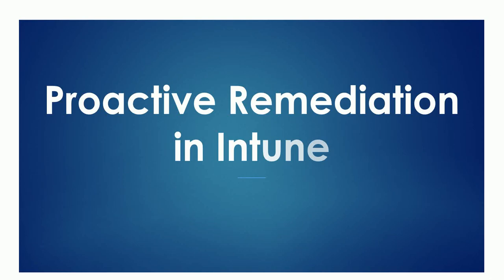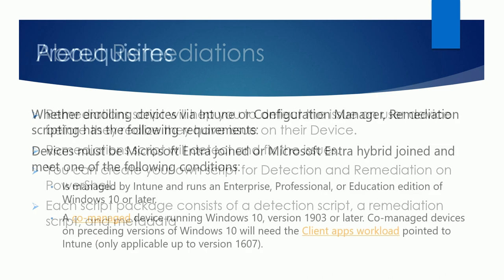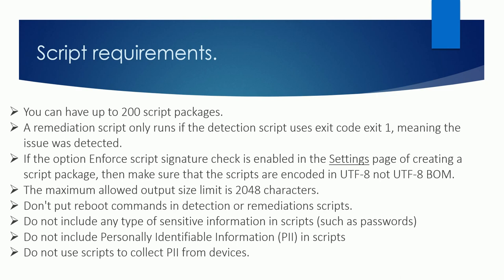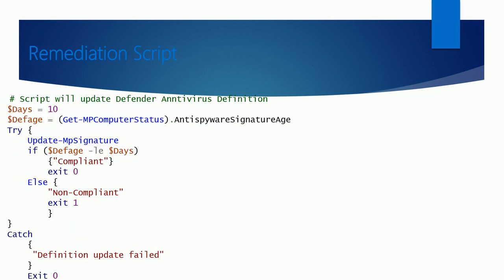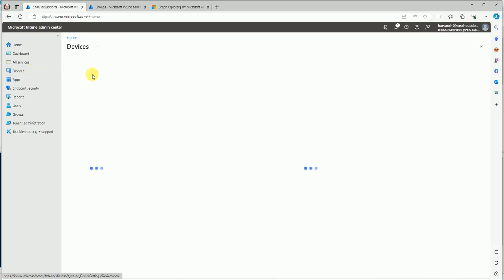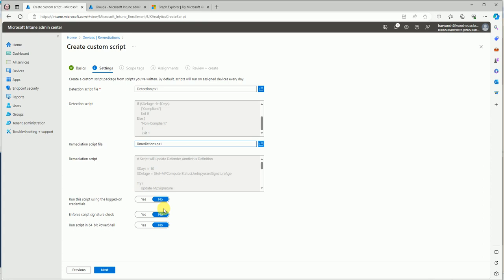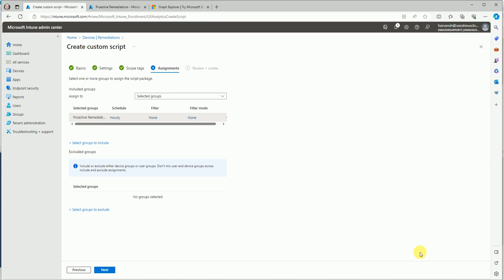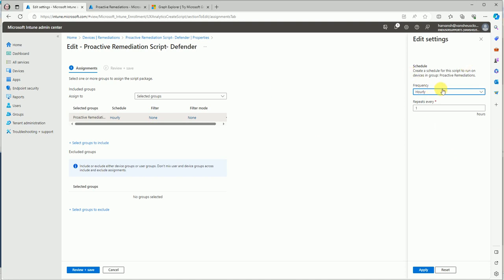Intune Tutorial 45 - Proactive Remediation In Intune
Remediation's script will hep you to detect the issue on user device before they realize they have issue on their Device.